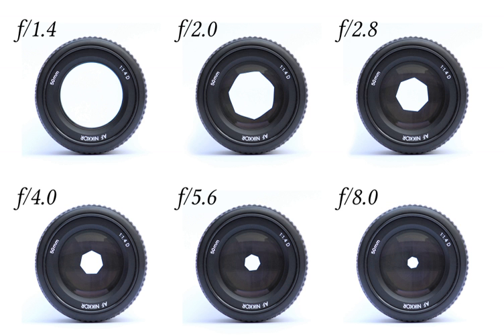Aperture | Wikipedia audio article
00:02:21 1 Application
00:06:03 2 In photography
00:09:02 2.1 Maximum and minimum apertures
00:14:12 2.2 Aperture area
00:15:56 2.3 Aperture control
00:19:50 2.4 Optimal aperture
00:22:26 3 Equivalent aperture range
00:23:33 4 In scanning or sampling
00:24:22 5 See also

- Socrates

SUMMARY
In optics, an aperture is a hole or an opening through which light travels.  More specifically, the aperture and focal length of an optical system determine the cone angle of a bundle of rays that come to a focus in the image plane.
An optical system typically has many openings or structures that limit the ray bundles (ray bundles are also known as pencils of light).  These structures may be the edge of a lens or mirror, or a ring or other fixture that holds an optical element in place, or may be a special element such as a diaphragm placed in the optical path to limit the light admitted by the system.  In general, these structures are called stops,  and the aperture stop is the stop that primarily determines the ray cone angle and brightness at the image point.
In some contexts, especially in photography and astronomy, aperture refers to the diameter of the aperture stop rather than the physical stop or the opening itself. For example, in a telescope, the aperture stop is typically the edges of the objective lens or mirror (or of the mount that holds it). One then speaks of a telescope as having, for example, a 100-centimeter aperture. Note that the aperture stop is not necessarily the smallest stop in the system. Magnification and demagnification by lenses and other elements can cause a relatively large stop to be the aperture stop for the system. In astrophotography, the aperture may be given as a linear measure (for example in inches or mm) or as the dimensionless ratio between that measure and the focal length. In other photography, it is usually given as a ratio.
Sometimes stops and diaphragms are called apertures, even when they are not the aperture stop of the system.
The word aperture is also used in other contexts to indicate a system which blocks off light outside a certain region. In astronomy, for example, a photometric aperture around a star usually corresponds to a circular window around the image of a star within which the light intensity is assumed.